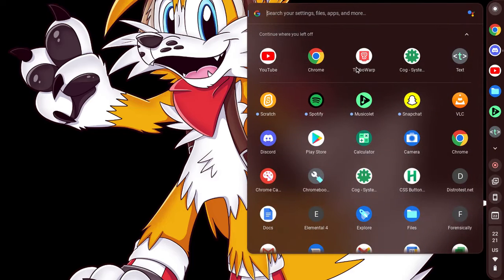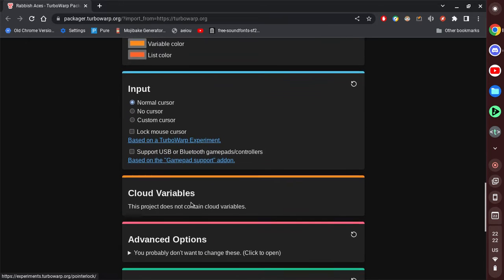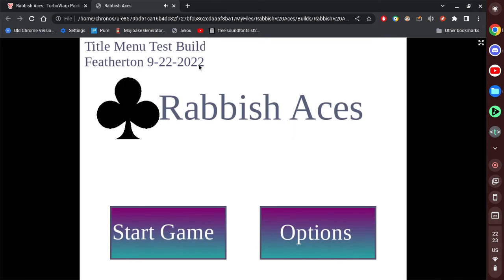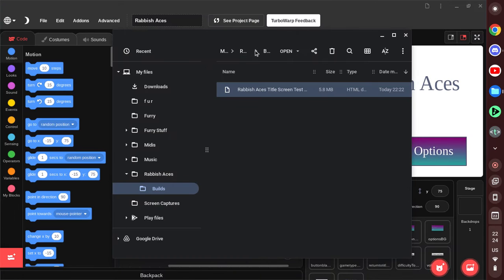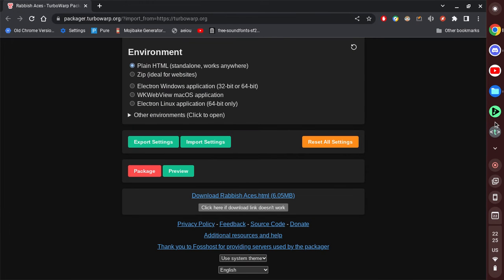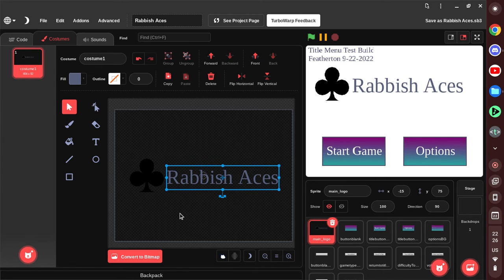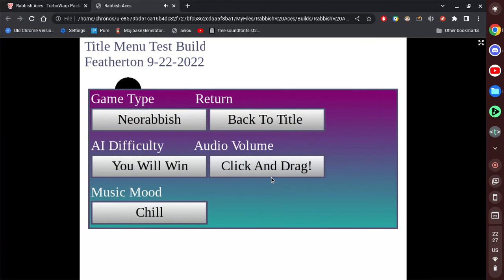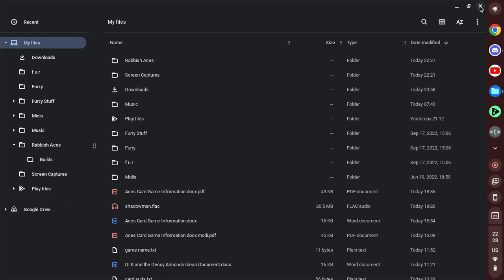Making of [[Rabbish Aces]] #2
Alignment! Alignment! Alignment!
It is extremely tedious, especially when using a trackpad.